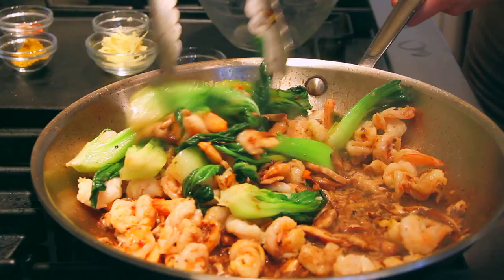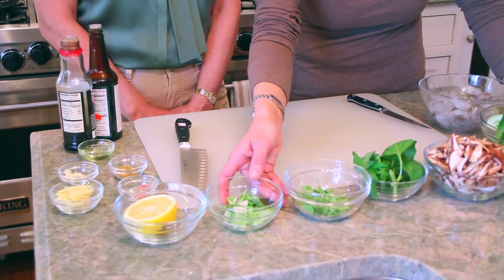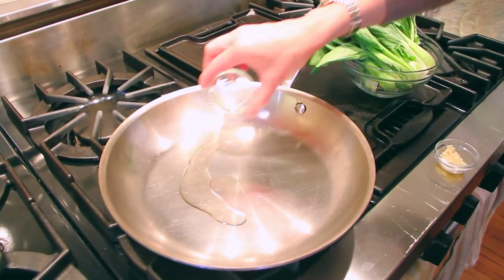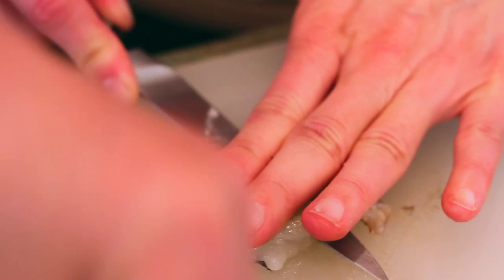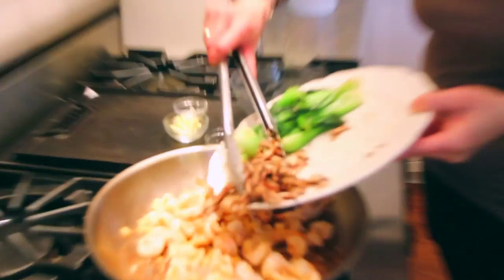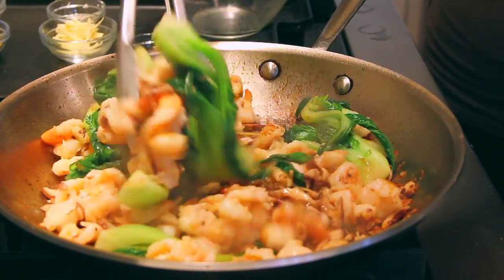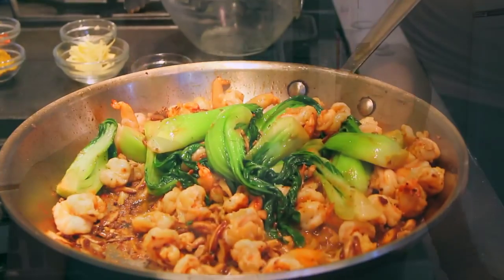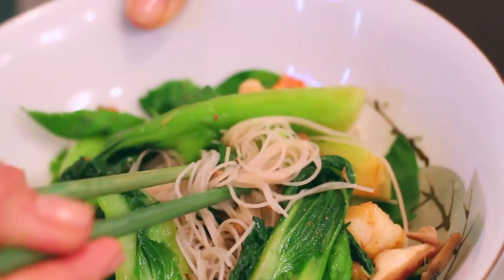Flirting With Flavors: Stir Fried Curry Shrimp with Greens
Flirting With Flavors' Pamela Morgan and Corinne Trang make a quick, light, and healthy stir fry great for weeknight dinners. To Sign Up for the Flirting a With Flavors Teleseminars with Pamela Morgan